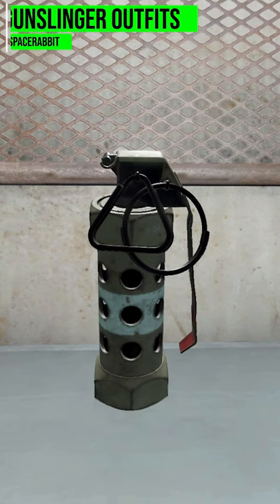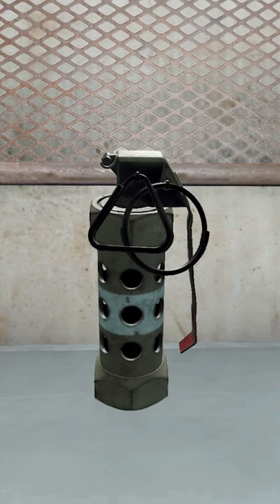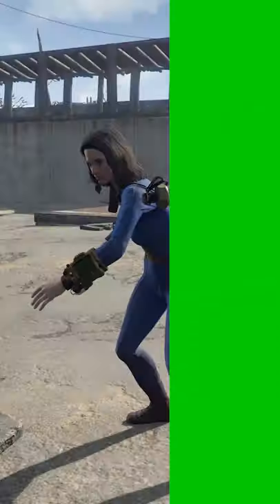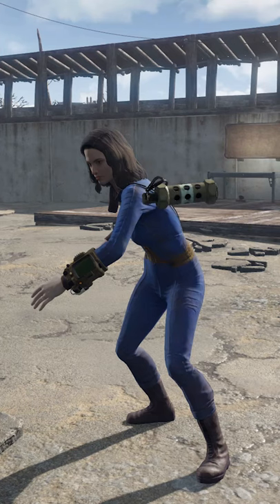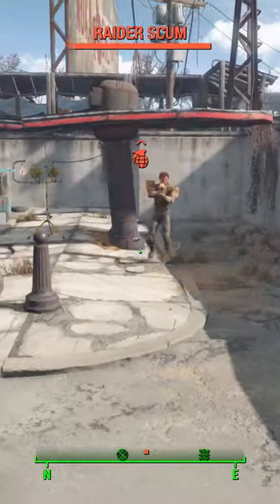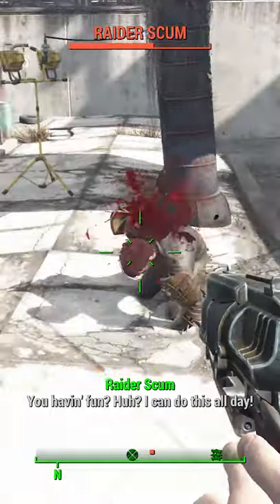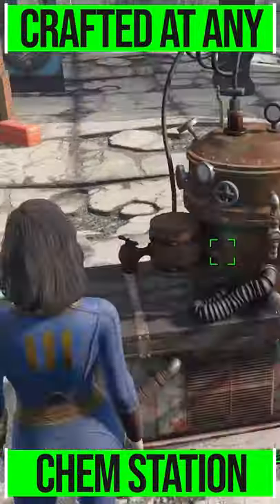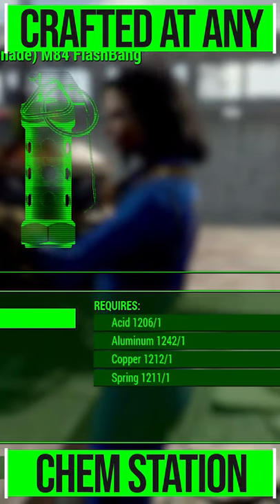M84 FlashBang - Fallout 4 Mod Review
Welcome to me first Short review for Fallout 4 where we take a quick look at our recent more in depth mod review.

In this episode I give you a quick look at the M84 FlashBang mod which adds into the game a fun flashbang grenade to blind your enemies.